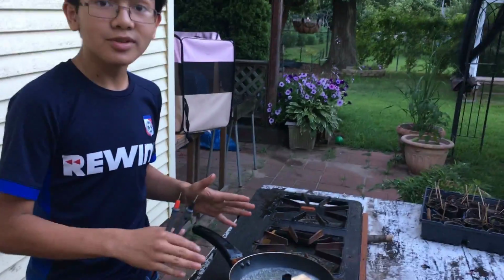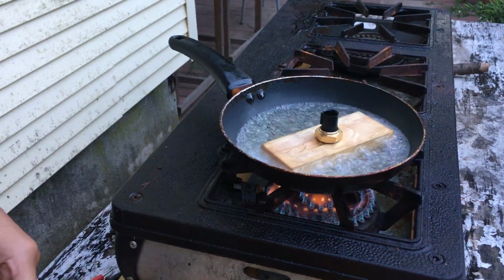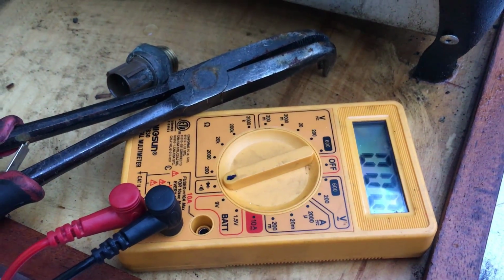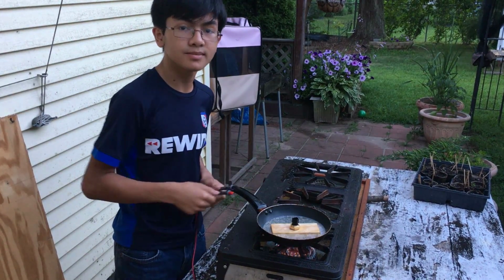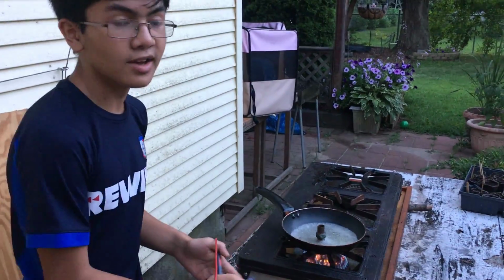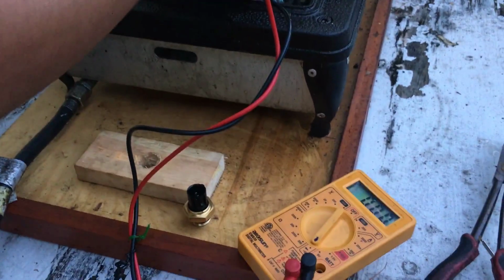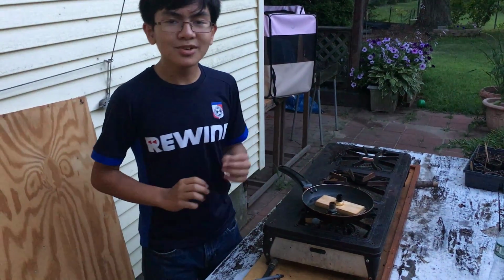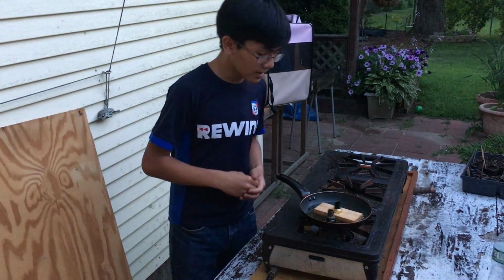How To Test Coolant Temperature Sensor Switch | DIY Auto Repair Diagnosis With Young Mechanic Aiman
In this video, young aspiring mechanical engineer Aiman will show you how to test an engine coolant temperature sensor also known by many other names such as thermostat temp fan switch in your car by putting it in a pot of boiling water.

In a normal device, testing for continuity or ohm resistance can be done without this method, however some of the coolant temperature switches such as those for Honda Accord, Civic, CRV, Element, Pilot, Odyssey and even other make and models only have an on or off switch feature.  In other words they are activated (current can flow through) only when they exceeded a certain preset or predetermine temperature such as 191 degree Fahrenheit.  Some temperature switch would have a resistance of 2 kilo ohm at normal room temperature and the resistance would decrease and the water or coolant  temperature rises.  These type of switches can be tested without the use of boiling water.

The switches tested in this video are specific for Honda Accord 2003, 2004, 2005, 2006 & 2007 models DX, LX, EX 2.4L and 3.0L V6.

This method is very effective for situations where you bought the parts from say a junk yard and you would like to know if the sensor work before installing it in your vehicle in order to repair or fix your problem.  Even some auto parts store would not allow you to return the parts if it's already been installed (usually ok with defective exchanges), however why wouldn't you want to test the parts first before installing it, especially with the cheap aftermarket parts which may have some defect rate as opposed to a more expensive better quality genuine OEM parts.  After all, the main purpose of DIY auto repair is to save money instead of having to send to a garage, shop or dealership.

Ways to check the temperature sensor without having to remove it:

Step 1 - Locate Coolant Temperature Sensor
The coolant temperature sensor is located on the engine block under the hood. Pull the latch for the hood and open it, making sure it is secure before letting go.

You will search for the sensor within the engine block itself, using a drop light if you need help to see it better. Look at the front of the engine block in the middle of the pulleys. You will see a small terminal sticking out of the block with a wire lead coming from it. This is your coolant temperature sensor.

Step 2 - Connect Digital Volt-Ohm Meter
Testing the coolant temperature sensor is a very quick process. With the use of a digital volt-ohm meter you can easily tell if the sensor is faulty or not. Connect the black lead of the digital ohm meter to a solid grounding. This can be any solid piece of metal. Next, connect the red lead to the terminal end of the coolant temperature sensor. Before turning the meter on, set the digital reading to the 20K range.

Step 3 - Check Readings
For the testing process you will need to turn the engine on. Let the engine run for a full two minutes to allow the engine to get up to running temperature. While the engine is running you need to be continually checking the digital ohm meter. You are looking for readings that are more than 200 ohms in variance between a cold and warm engine. If you do not see anything that is more than 200 ohms in difference, the coolant temperature sensor is defective and will need to be replaced.

Step 4 - Check With Cold Sensor
If you have a new sensor on hand and want to check it, you can do this easy test. Connect the black lead of the meter to the body of the cold sensor and the red to the terminal. You should have a reading of approximately 2000 ohms. Check the warm sensor in your engine. You should see a much lower reading on the digital meter. If not, then it is not working correctly.

What is coolant temperature sensor?

The coolant temperature sensor is what tells the car's computer what the engine's running temperature is. This will then translate to how the engine runs. Before the automated systems in vehicles, this was the sole purpose of the choke. Now, with this special sensor, the engine will adjust itself so that it runs smoothly even on the coldest days and does not overheat once the temperature rises. Testing this coolant temperature sensor, and then replacing it if needed, is a very easy process.

If you want to know how to remove, replace or install ECT Engine Coolant Temperature Sensor Switch in you car, please watch the following video